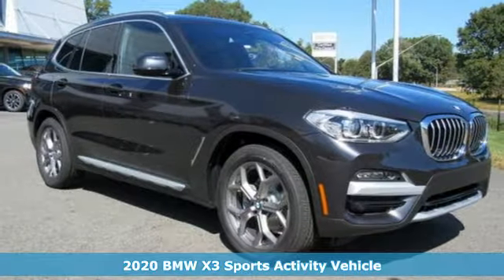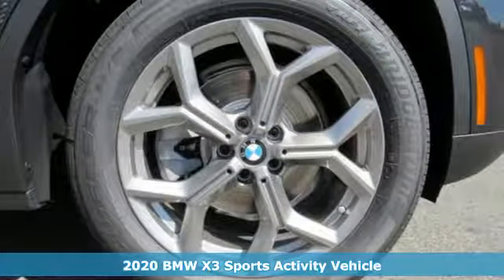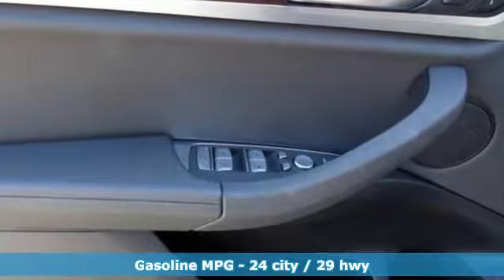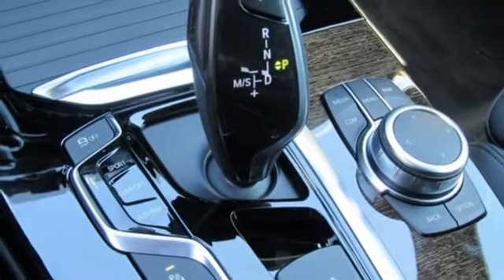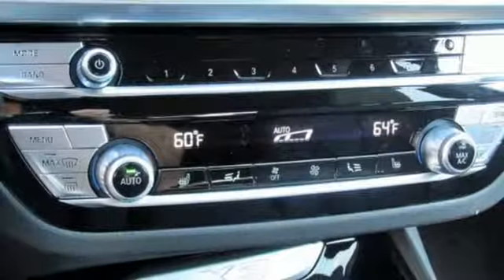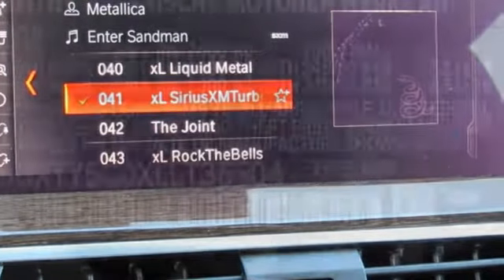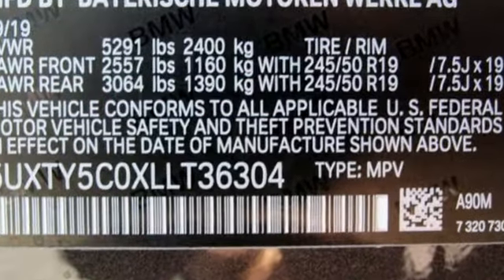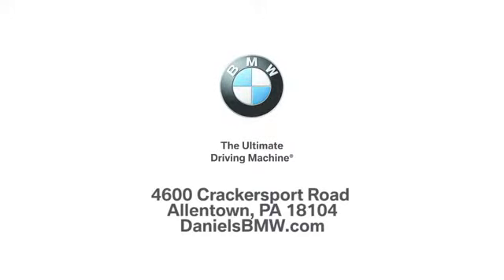New 2020 BMW X3 Allentown PA Lehigh Valley, PA LT36304 - SOLD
Year: 2020
Make: BMW
Model: X3
Trim: xDrive30i
Engine: 4 Cyl. 2.0 L
Transmission: Automatic
Color: Dark Graphite Metallic
Interior: Black
Stock #: LT36304
VIN: 5UXTY5C0XLLT36304

Address:
4600 Crackersport Road